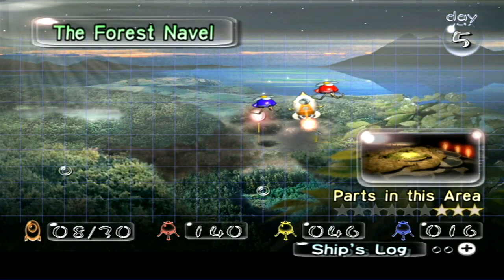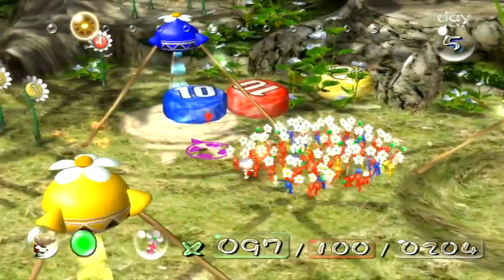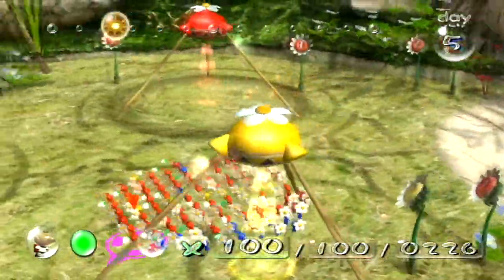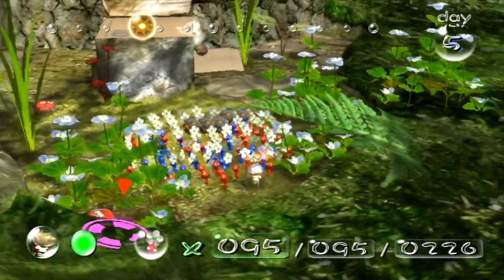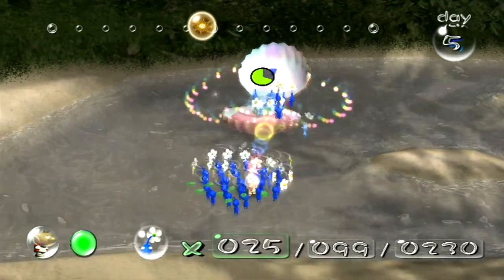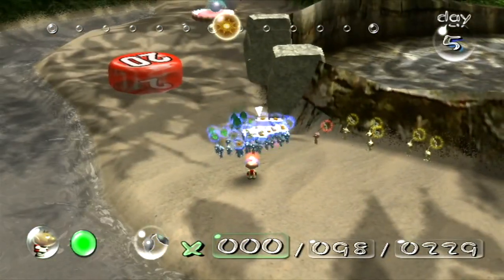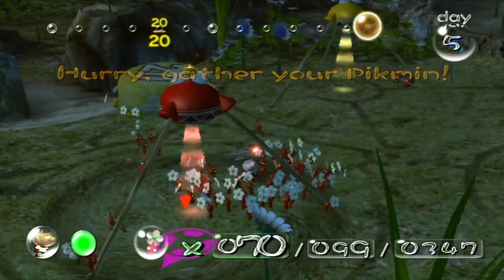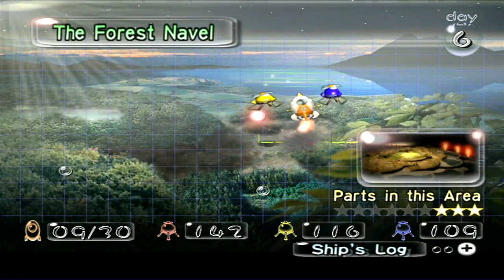Pikmin - Episode 5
We take a day to increase our Pikmin army!